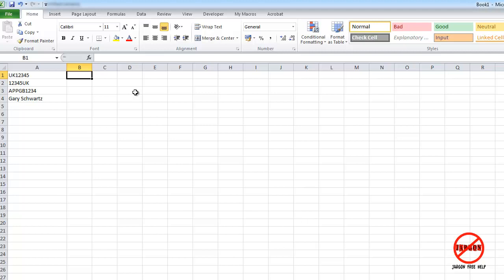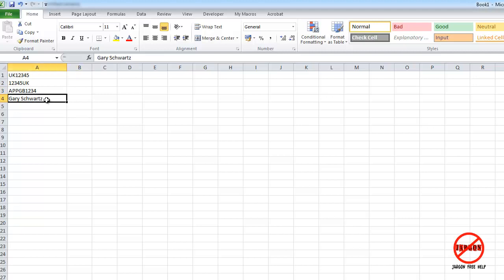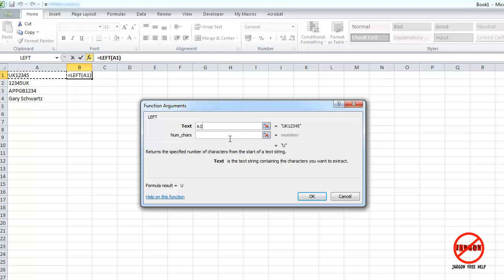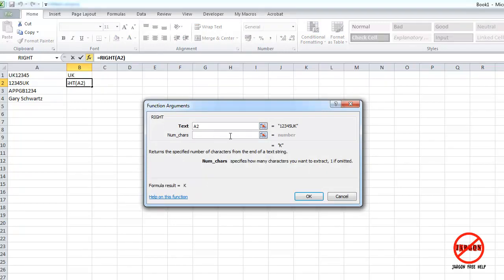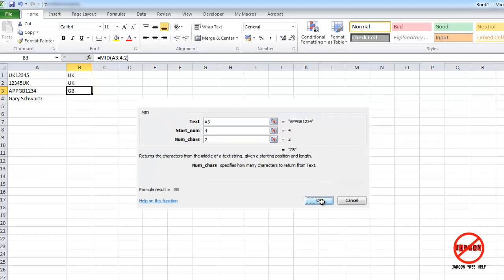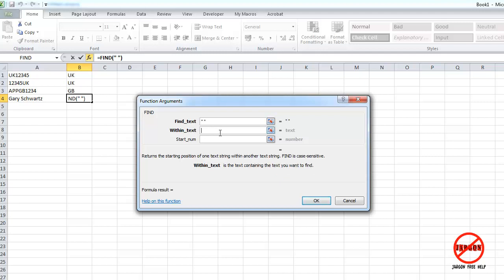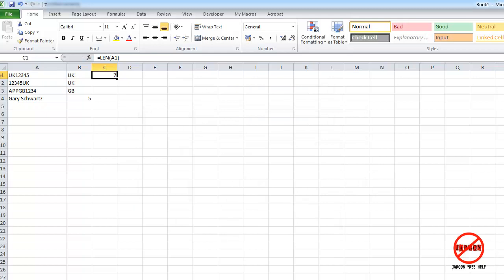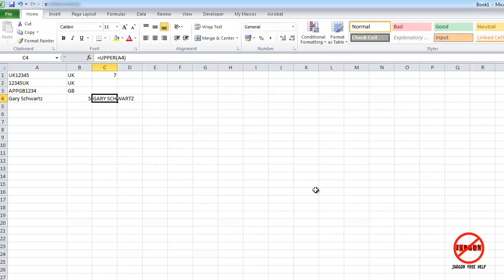Excel: How to Use Text Functions Like LEFT, RIGHT, MID and FIND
Excel is not just good at handling numbers it is also good at dealing with text. Excel has text functions for being able to determine how many characters are in some text, good for checking that the right amount of data has been entered like a credit card number. You can also extract text either from the left or right of some text, it can also do the same to pick out specific characters in the middle of some text.

Here is an example using Text functions to split first and last name into separate cells

shows us how.